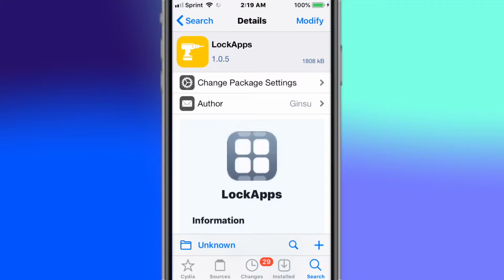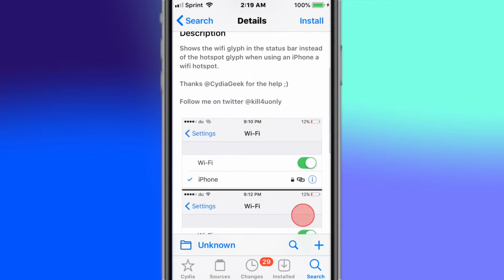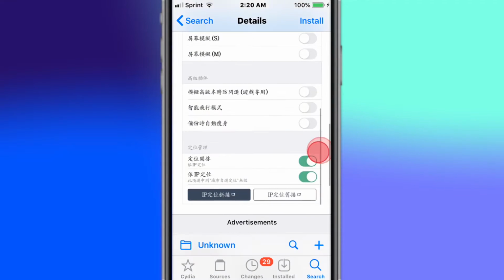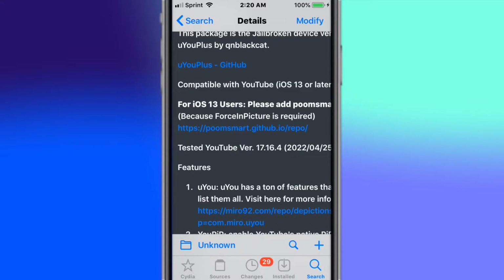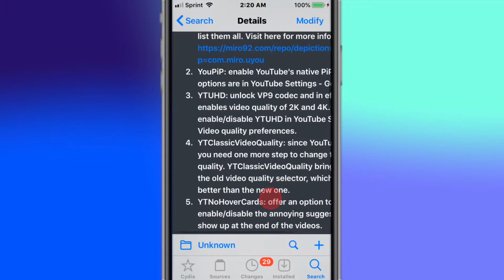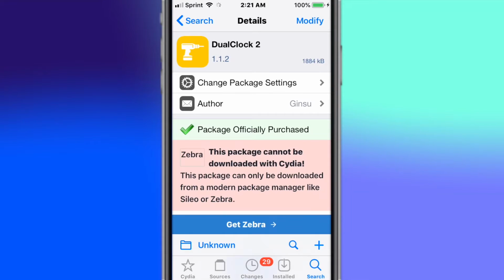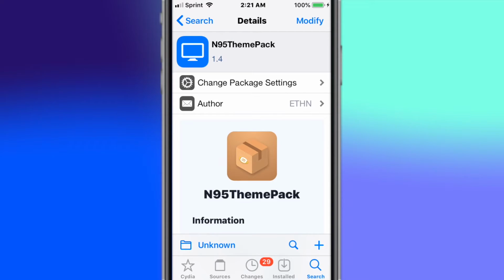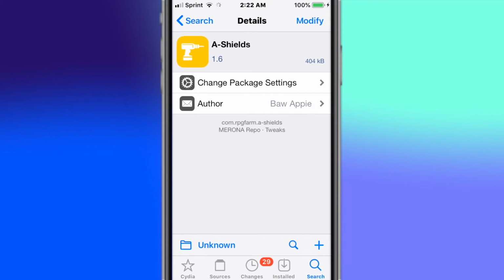Top BEST Updated Jailbreak Tweaks for iOS 11/12/13/14 (Checkra1n, Odyssey, Unc0ver + Chimera)